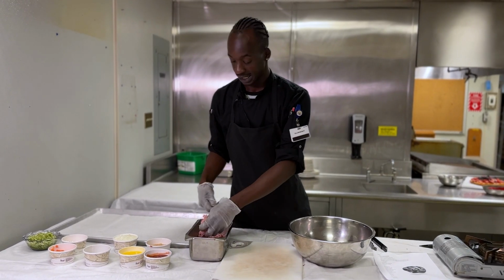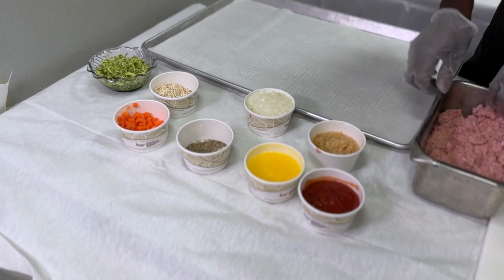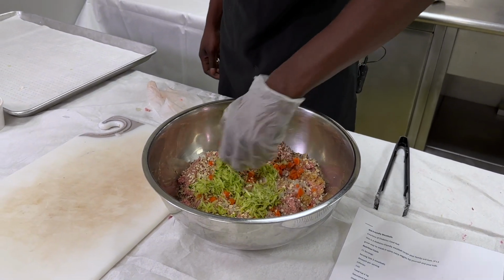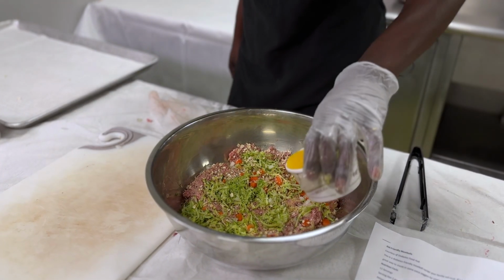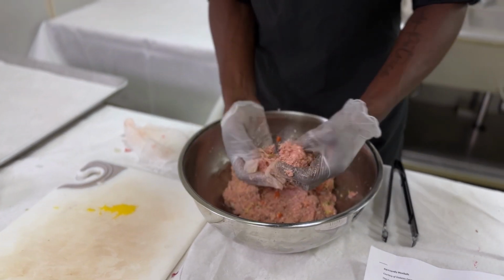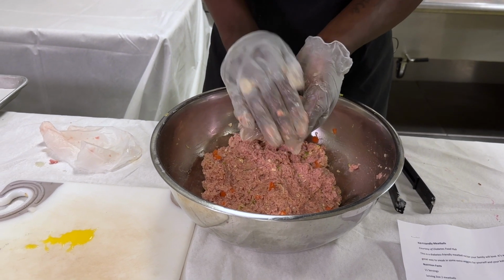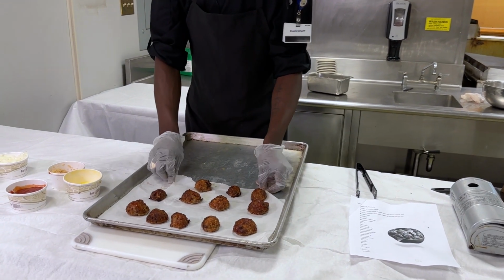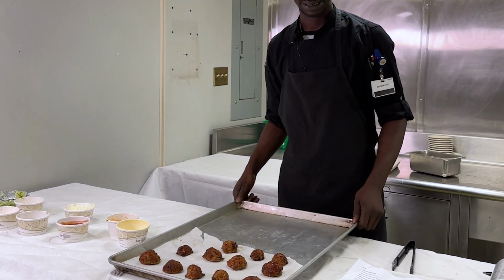Healthy Cooking NY - Turkey Meatball Recipe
Follow along with our Executive Chef Dillion McNatt as he makes a kid-friendly meatball recipe!